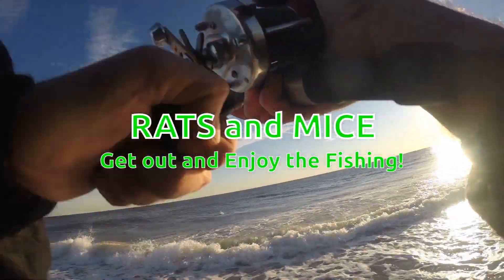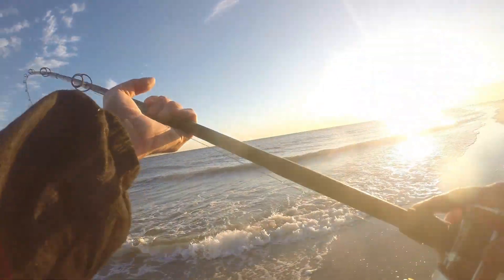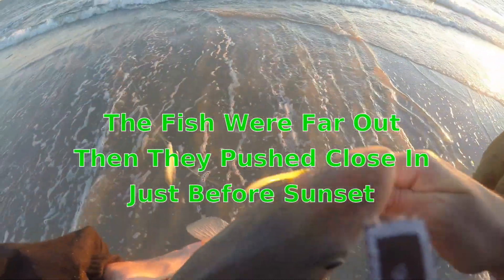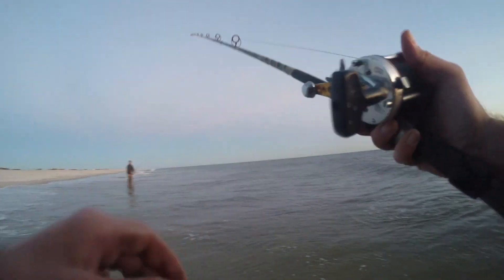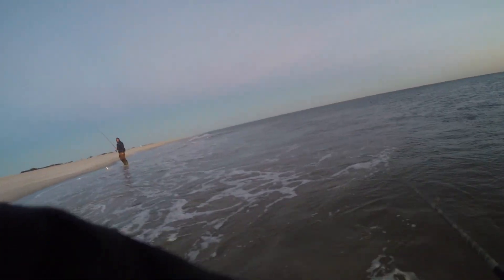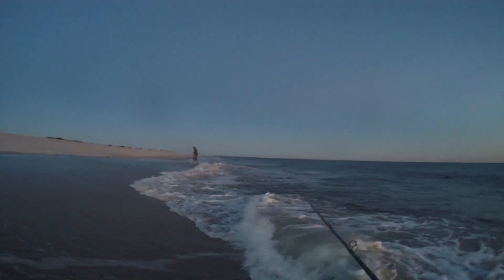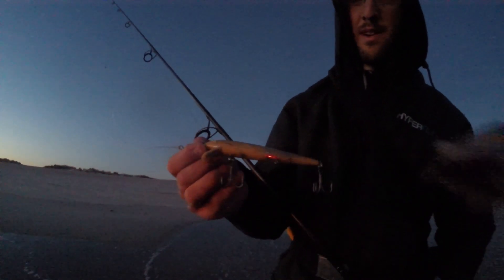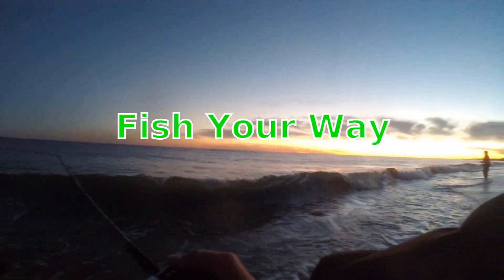South Shore Long Island INFESTATION - Fishing For RATS & MICE - Stripers All Over!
South Shore Long Island INFESTATION - Fishing For RATS & MICE - Stripers All Over!  There is an infestation of rats and mice sized striper's all along the South Shore of Long Island right now.  But these are no pests!  Rats and mice are a boat load of fun and you still have a huge genuine chance to tie into some big stripers.  I tried far and deep today with a jig and teaser but only came up with rats and mice.  I later ran into Austin just before dark and the rats and mice invaded and he did a extermination in quick fashion before dark using his Redfin.  I switched to a old Boone Needlefish but the fish spit it out as fast as I could hook them.  Time is running short so "get your peanuts here" and have some fun out there while you can with a good shot at some big bass still out there.  I been riding these little guys in 12 different ways and just enjoying the bite I hope you all do to.  Thanks as always for watching and hope you enjoyed the video as much as we did making it.